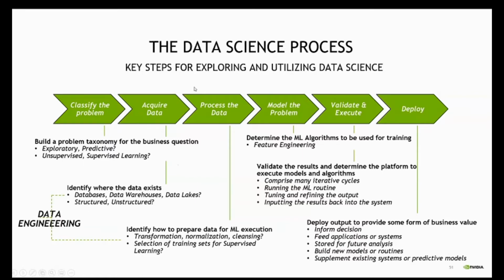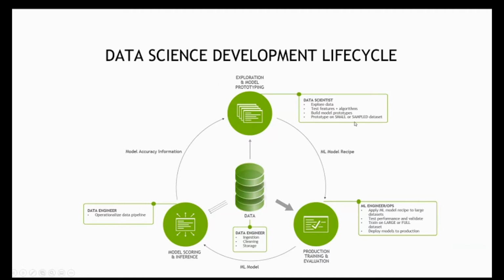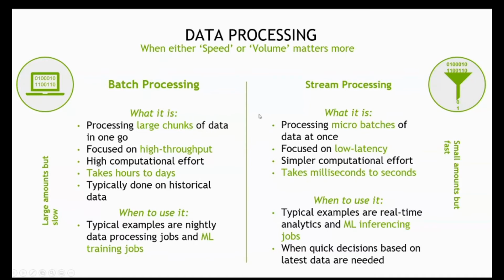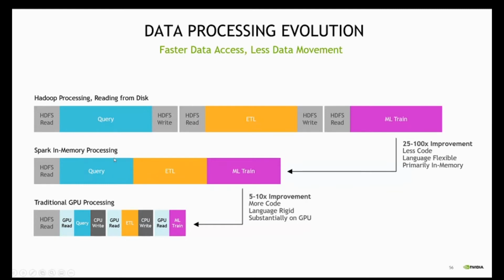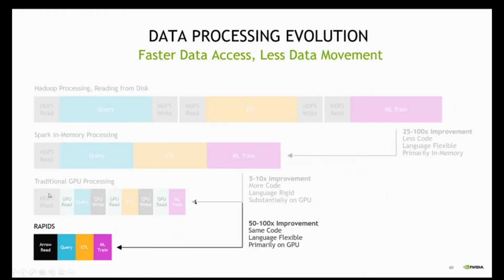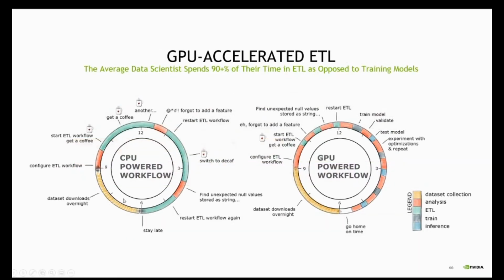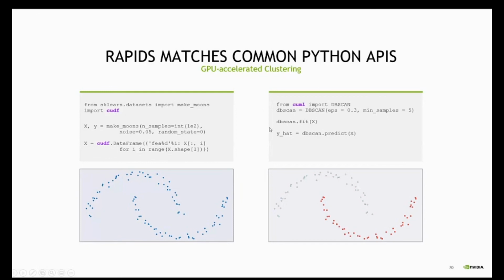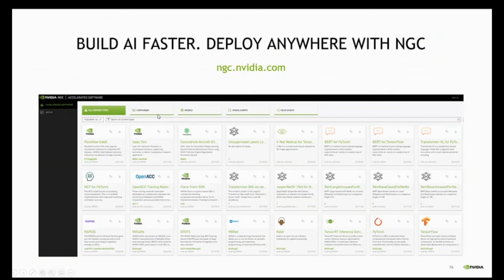FUNDAMENTAL OF GPU ARCHITECTURE & CUDA & ACCELERATED DATA SCIENCE RAPIDS | IIT KHARAGPUR - PART3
FUNDAMENTAL OF GPU ARCHITECTURE & CUDA & ACCELERATED DATA SCIENCE-RAPIDS- ONLINE WORKSHOP.

Thanks to Mr.Megh Makwana, NVIDIA
IIT KHARAGPUR